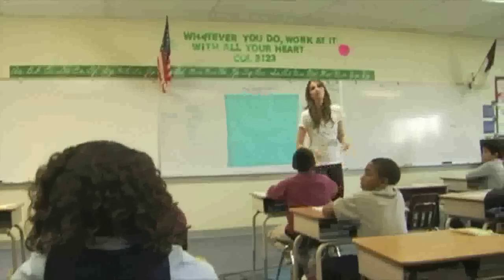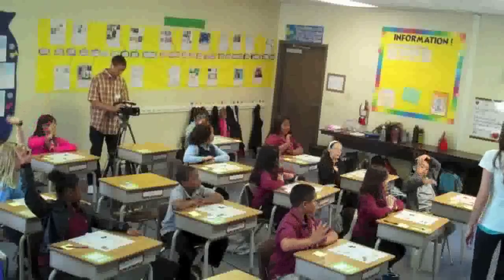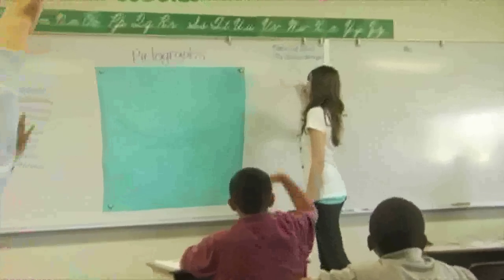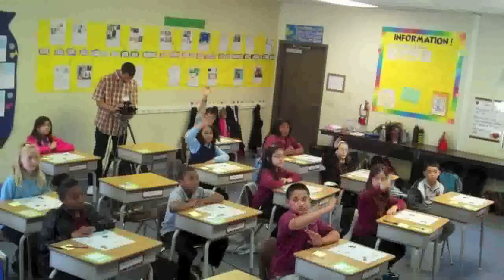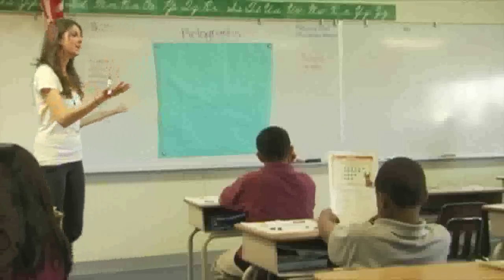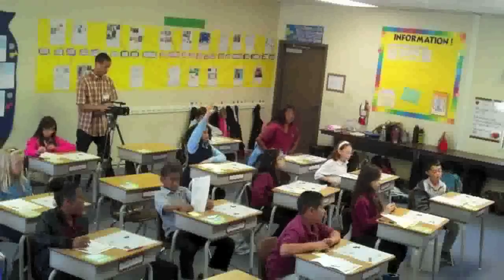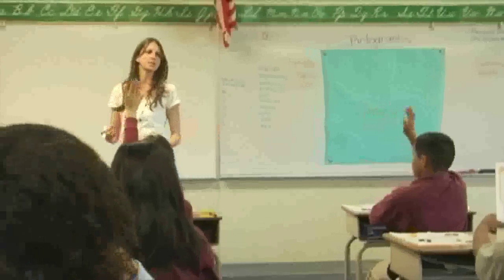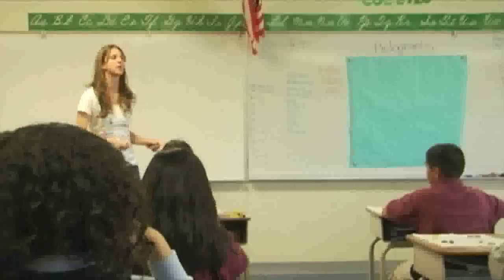Ms Akillian's Pictograph Lesson.mp4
Ms. Akillian's 4th graders learn about pictographs